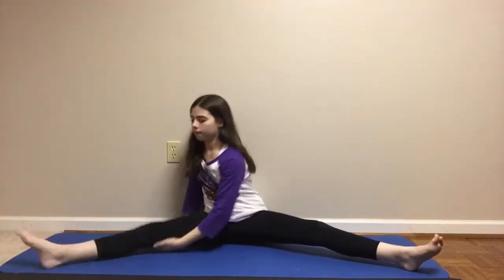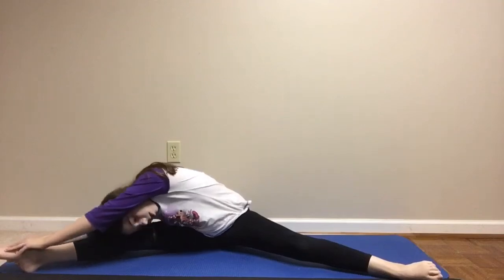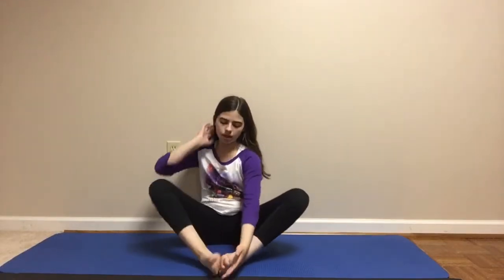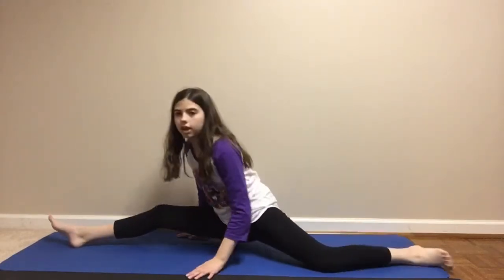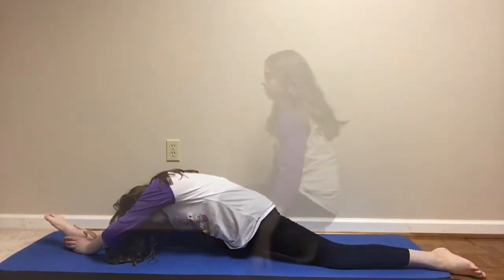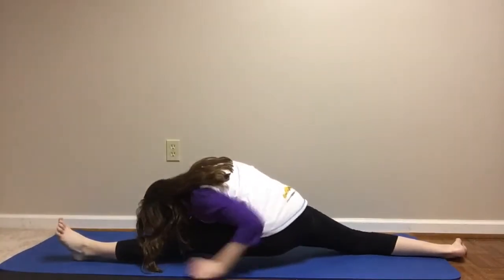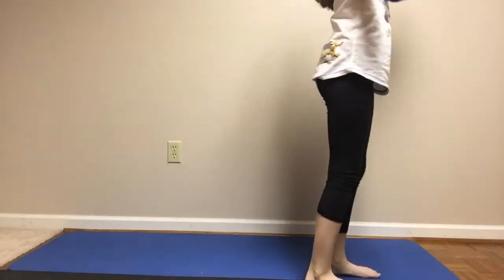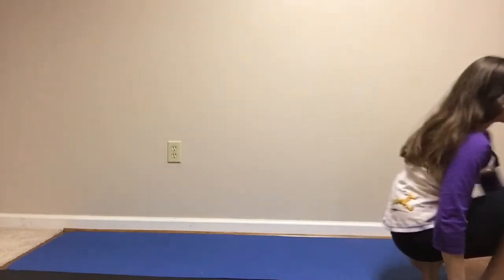How to improve your flexibility fast!!!